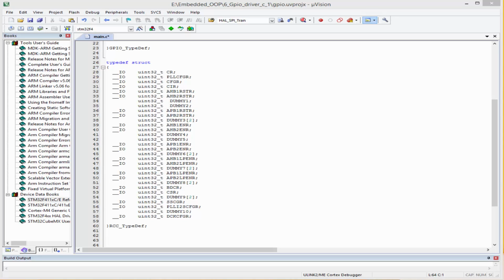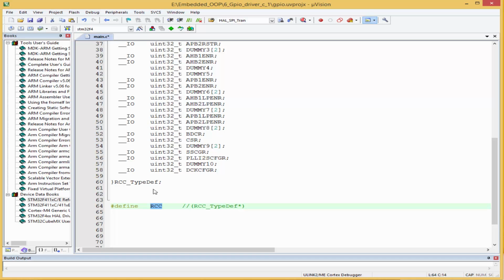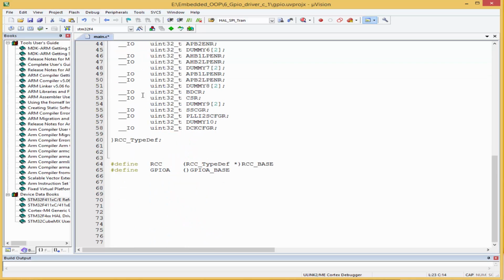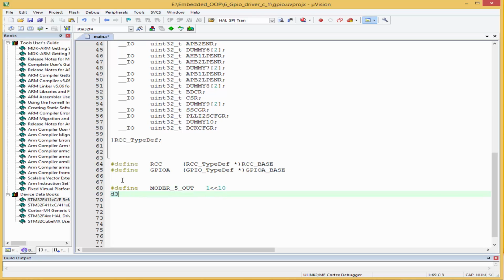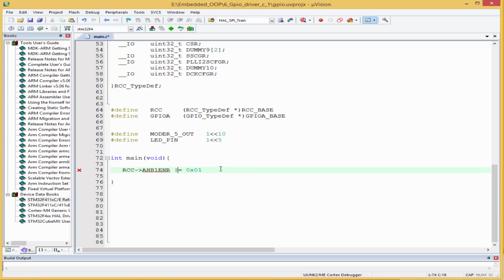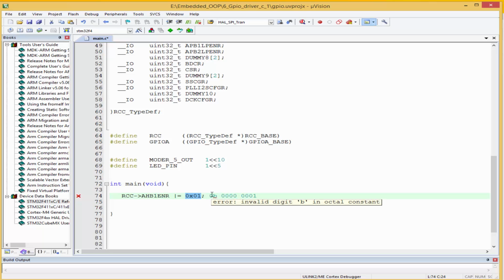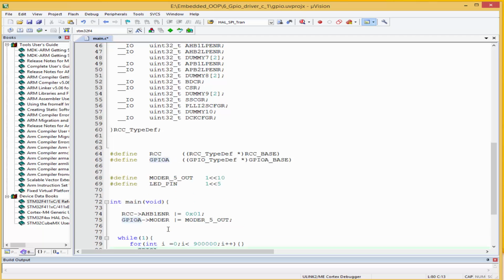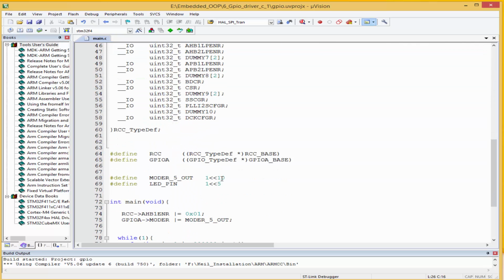Developing Object-Oriented GPIO Driver in C (Part III) - Testing the driver